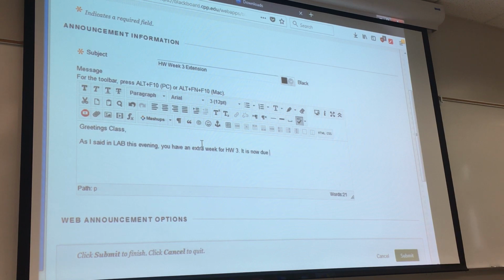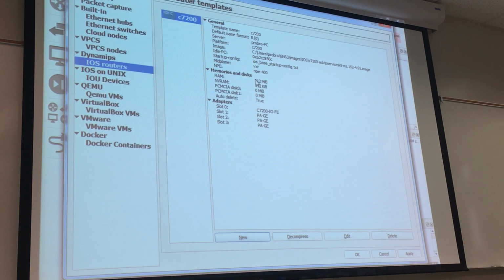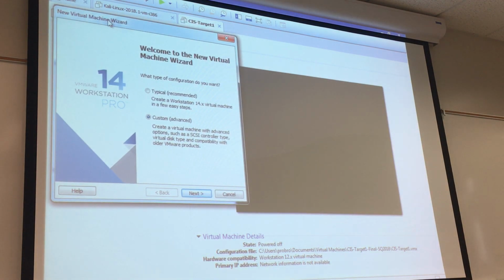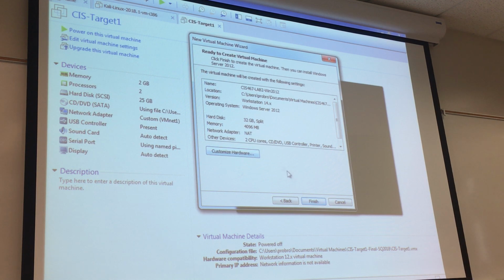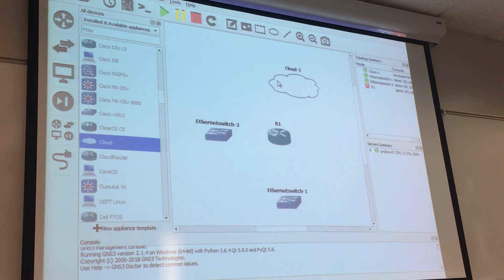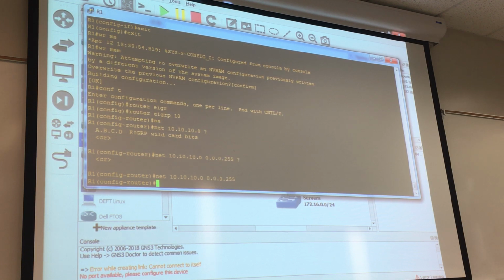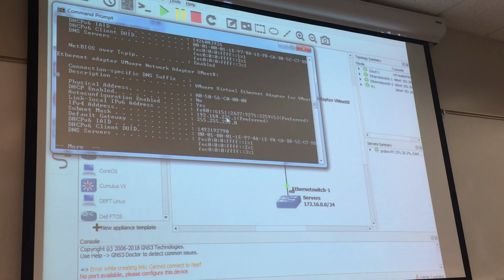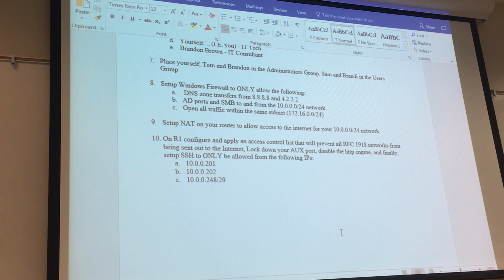Cis 467 Lab 2 part 1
Professor Brandon Brown